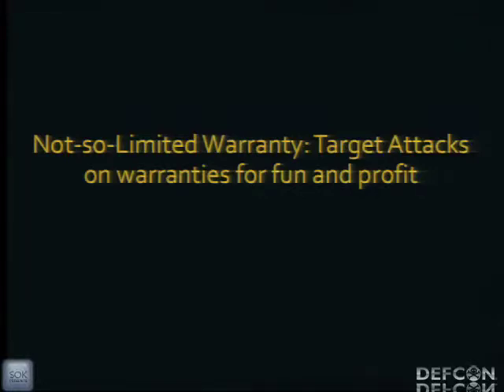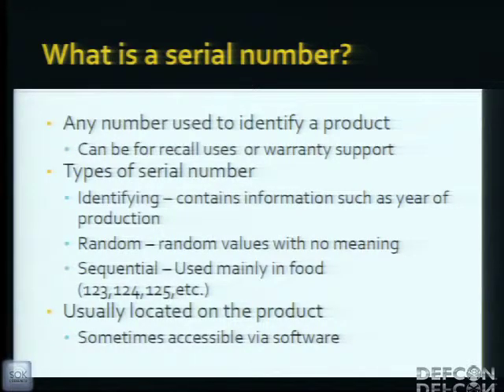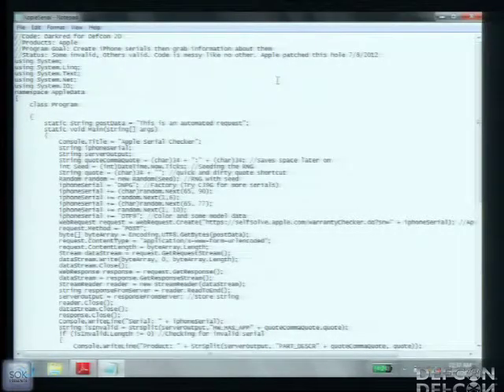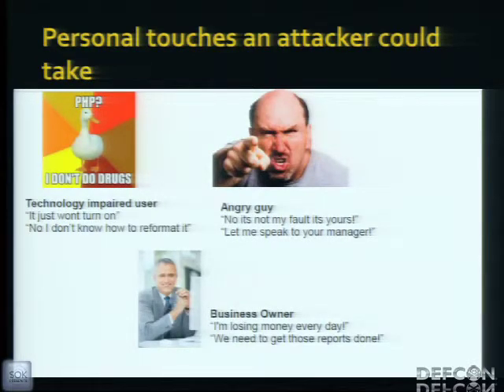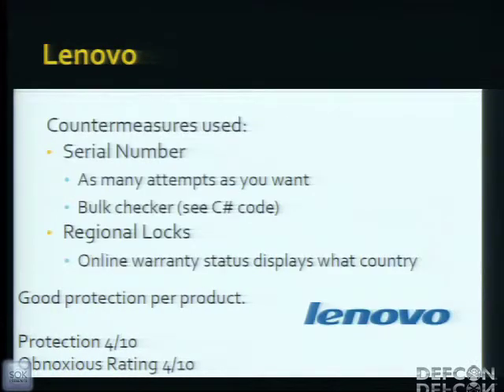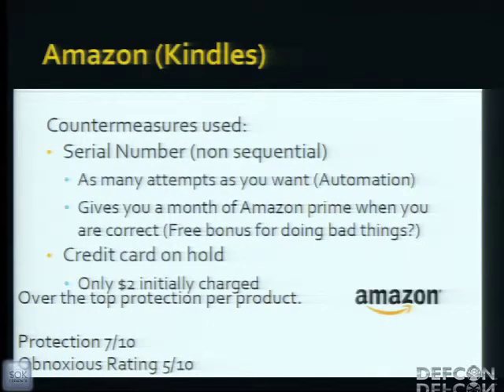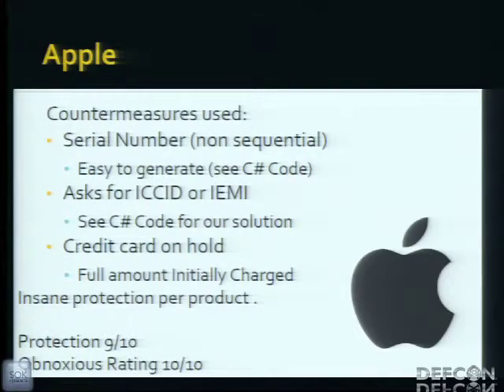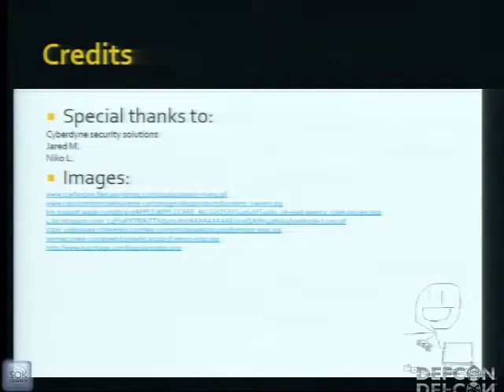DEF CON 20 - Not-So-Limited Warranty Target Attacks on War - Darkred